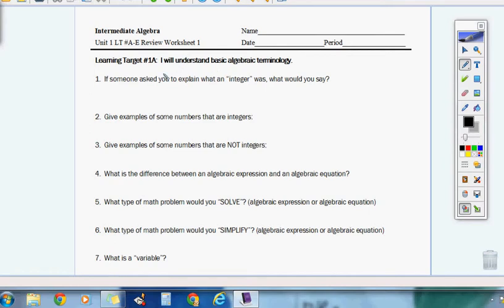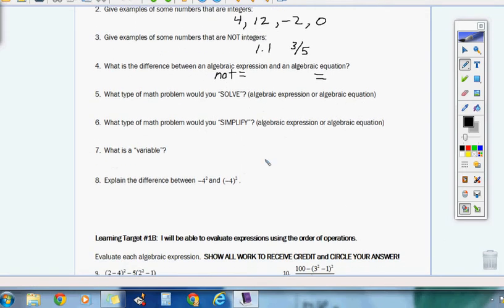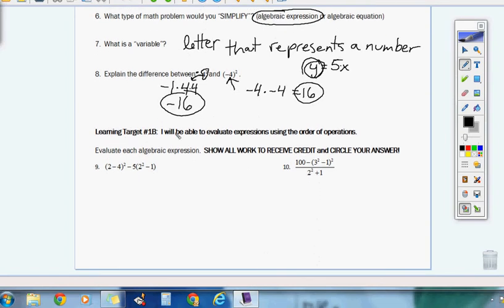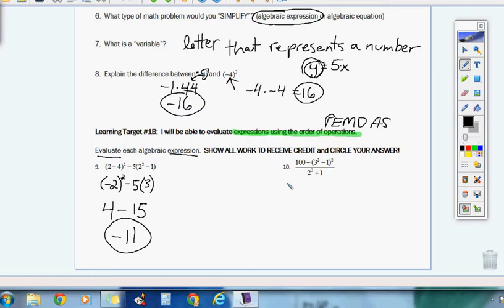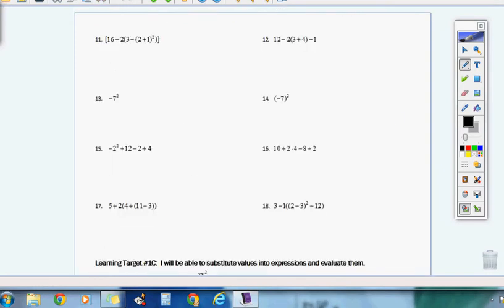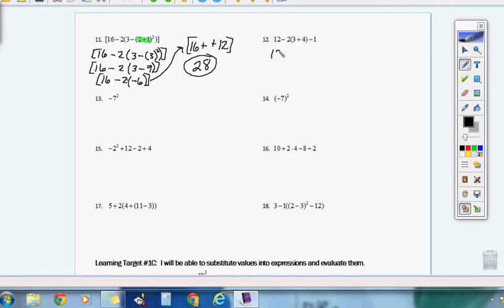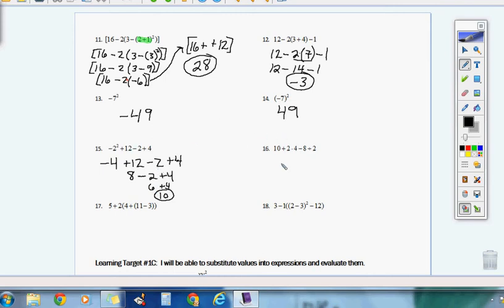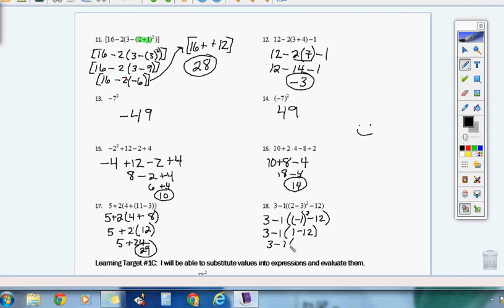Intermediate Algebra Unit 1A Worksheet 1 Video Part 1